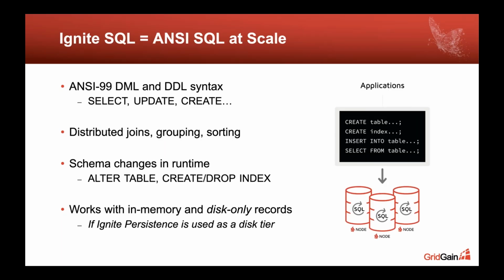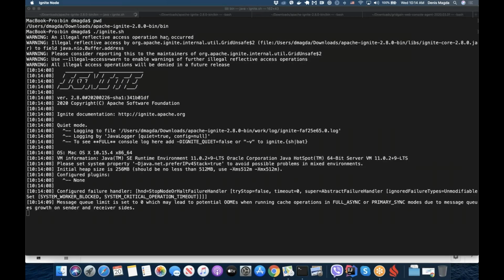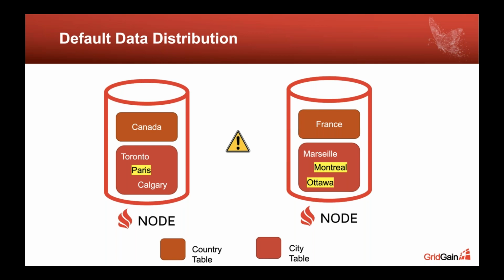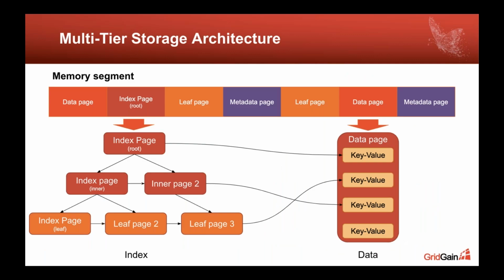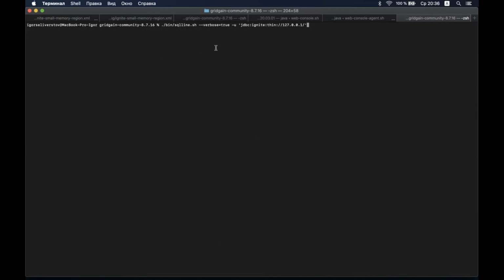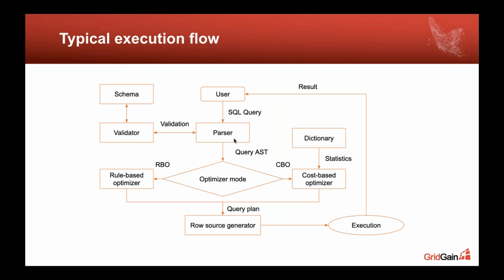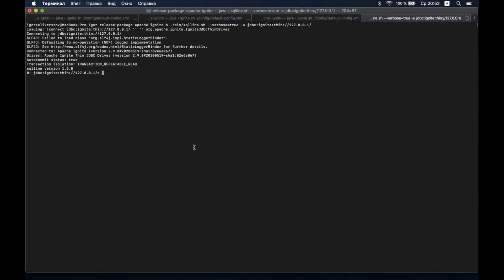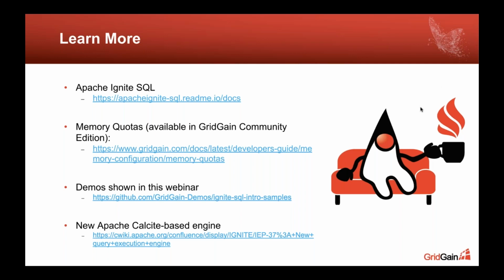Getting Started with Apache Ignite SQL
Apache Ignite’s ANSI-99 SQL support provides application developers a classical SQL database experience while enabling in-memory speeds at petabyte scale for a variety of workloads. Concise SQL syntax and availability of JDBC and ODBC drivers shields the complexity of Ignite’s distributed architecture from developers and allows them to easily manage and query distributed datasets.

Nevertheless, there are some essentials and design patterns that developers should consider when deploying Apache Ignite. Watch this webinar to learn how to:
- Configure and connect the application stack, including DML, DDL, drivers, clients, and libraries
- Eliminate data shuffling over the network by query execution optimization, affinity co-location and distributed joins
- Avoid memory related instability and bottlenecks by managing memory and disk tier usage, java heap vs. off-heap, memory quotas, special handling of large result sets and aggregations

This webinar will include several use cases, code samples and a discussion of new capabilities to be enabled by an Apache Calcite-based engine.